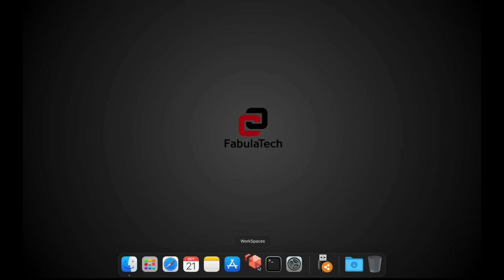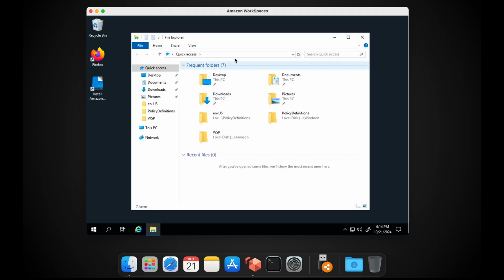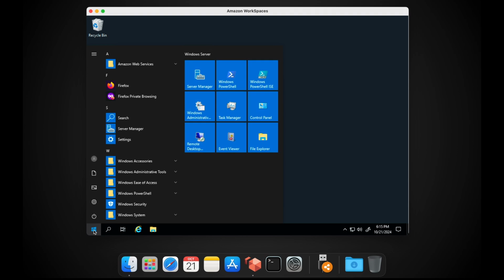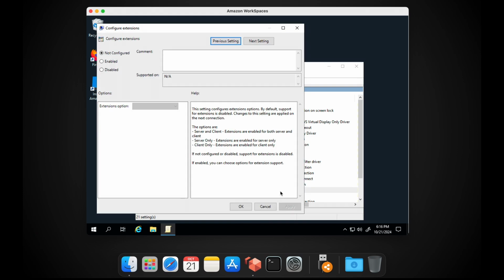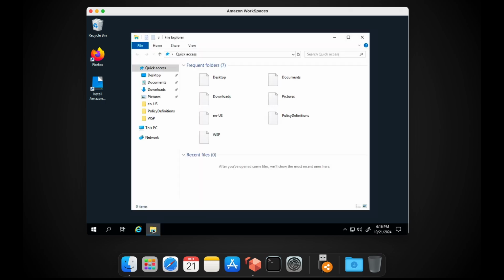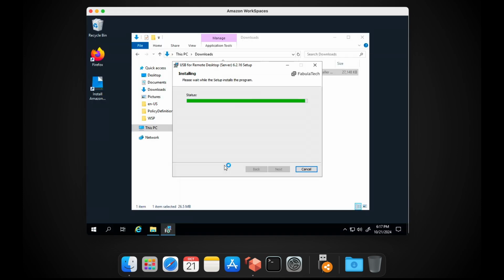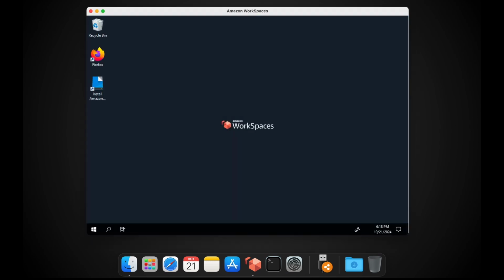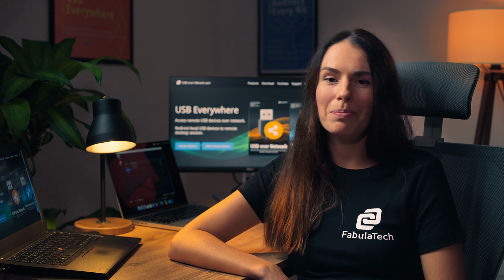Redirect devices into Amazon WorkSpaces over DCV (former WSP) protocol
Let's follow step-by-step instructions on how to enable FabulaTech products in AWS for Windows.